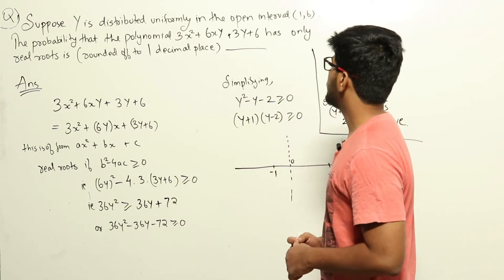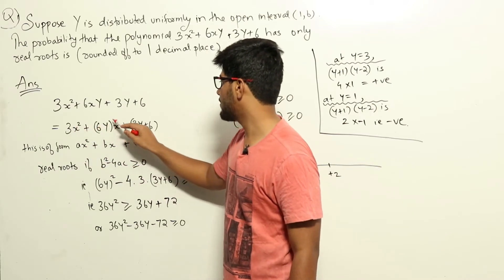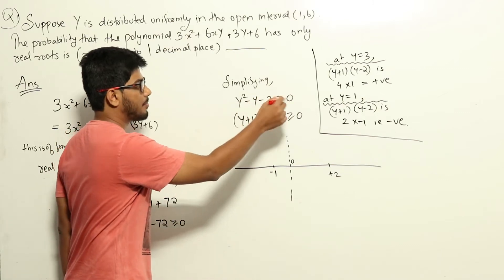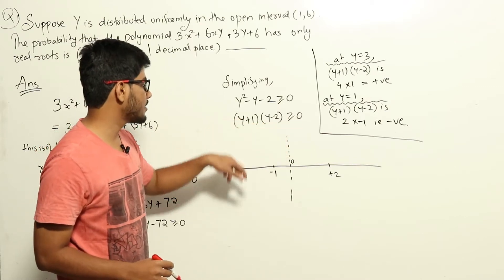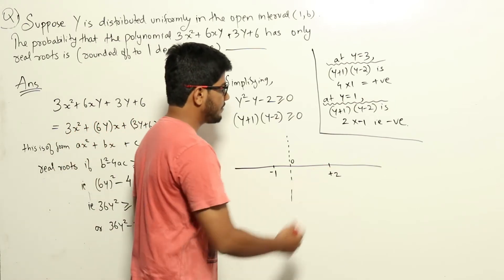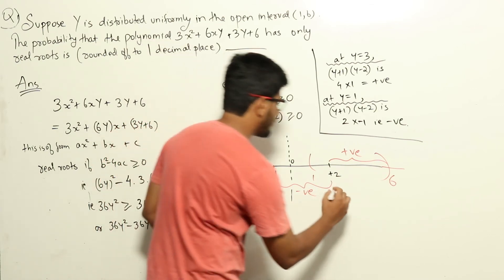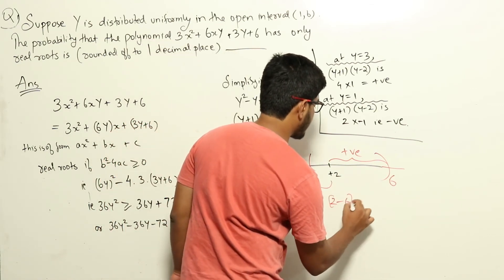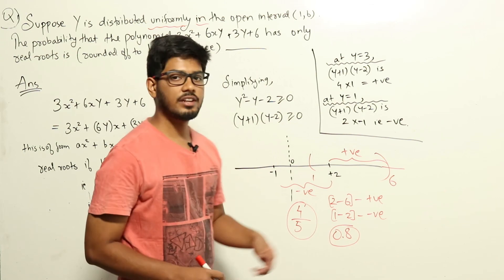CS GATE PYQs | GATE 2019 Solutions | Solutions Adda | Engg Maths | Probability | Q18 | GATE 2022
GATE 2019 Q: Suppose Y is distributed uniformly in the open interval (1,6). The probability that the polynomial 3x2 + 6xY + 3Y + 6 has only real roots is (rounded off to 1 decimal place) _____.